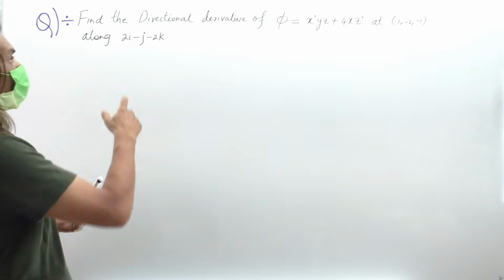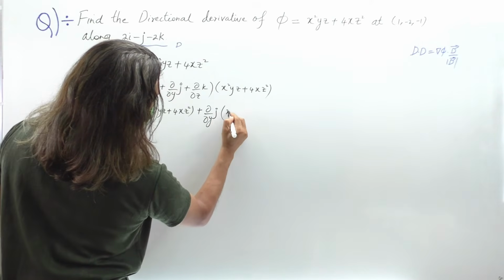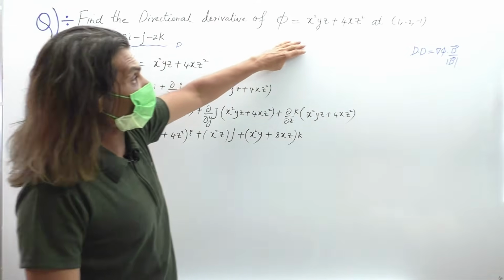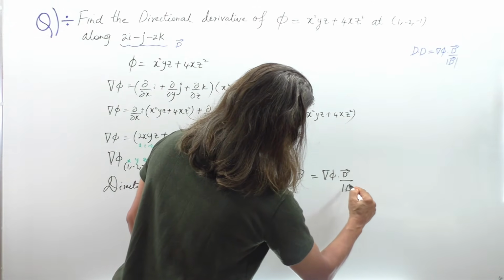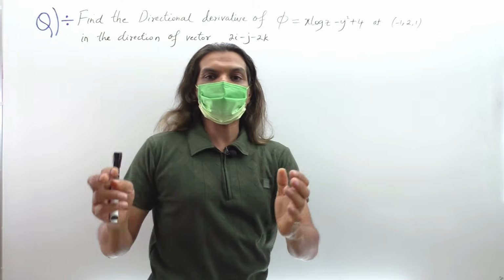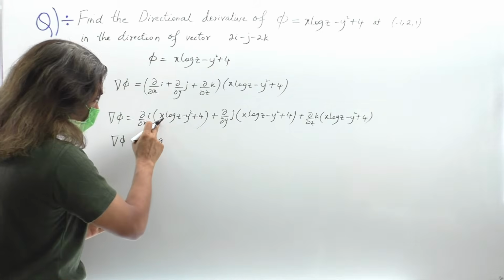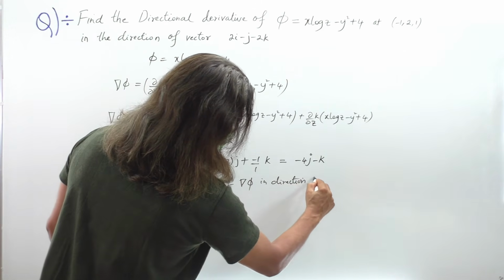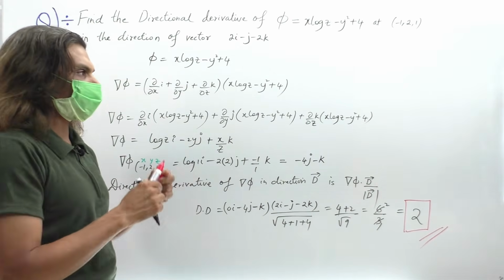VTUM2|Find the directional derivative engineering mathematics-Vector calculus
Find the directional derivative of Φ =x²yz+4xz²  at (1,-2,-1) along 2i-j-2k.Find the directional derivative of Φ =xlogz-y²  at (-1,2,1) in the  direction of vector 2i-j-2k.
The directional derivative of a surface represented by a scalar function
Φ(x,y,z)  in the direction of a unit vector D measures the rate of change of
Φ along D.
🧮 Mathematical Formulation
The directional derivative of Φ(x,y,z) in the or along the direction D vector is given by     ∇Φ.D/|D|

📚 Perfect for:

Engineering students (Mechanical, Civil, Electrical, etc.)

B.Tech / B.E. syllabus

Competitive exams (GATE, ESE, etc.)

Anyone learning vector calculus

engineeringmathematics2 VectorCalculus directional derivative MathTutorial RichLearning Find the directional derivative of Φ =x²yz+4xz² at (1,-2,-1) along 2i-j-2k
Find the directional derivative of Φ =xlogz-y² at (-1,2,1) in the direction of vector 2i-j-2k.

find the directional derivative
find the directional derivative formula
directional derivative calculator
find the directional derivative of fx y z at the point in the direction of the vector
directional derivative example
find the directional derivative of x2yz4xz2
find the directional derivative pdf
directional derivative formula in vector calculus
directional derivative example problems

Please go through the playlists given below for Chapter wise videos on Engineering Mathematics ,Polytechnic diploma and other  subjects for all universities across India and abroad.